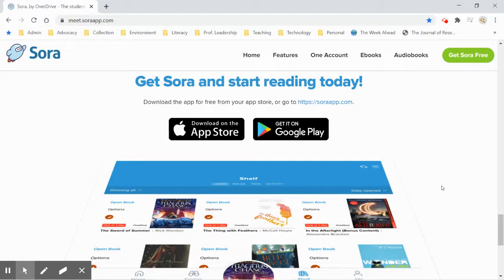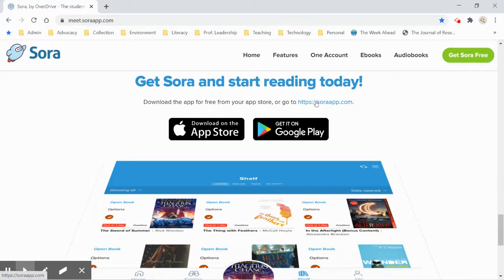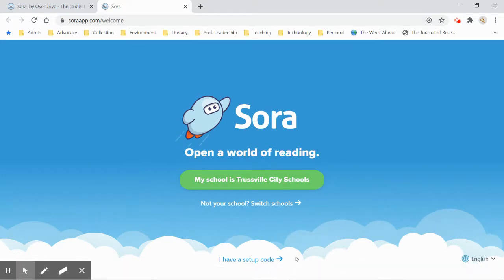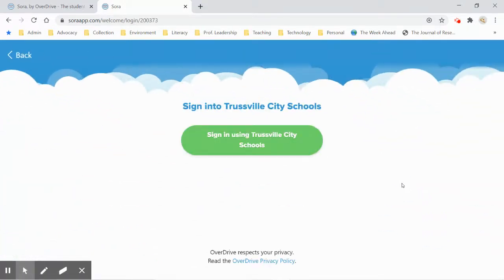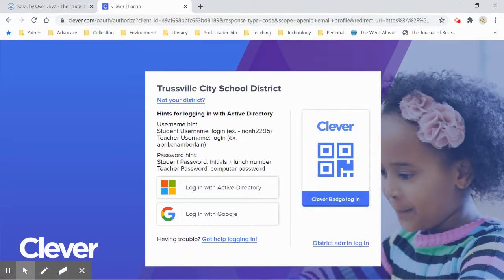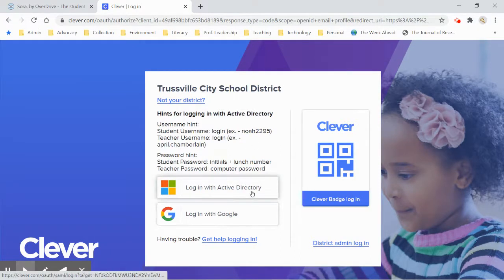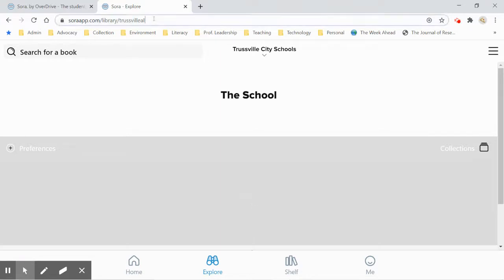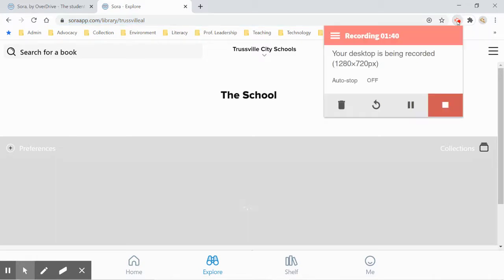Sora Login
How to login to the Sora app for Trussville City Schools.